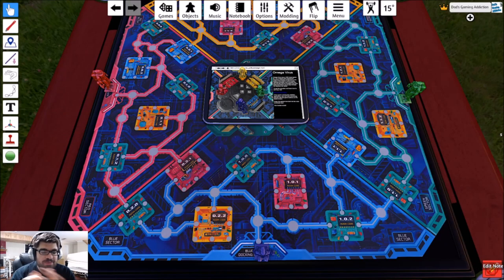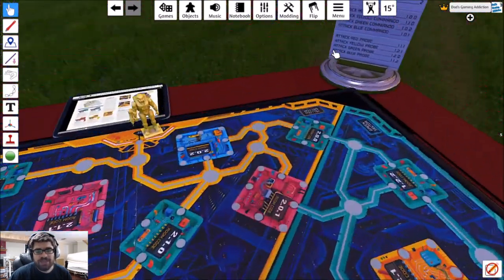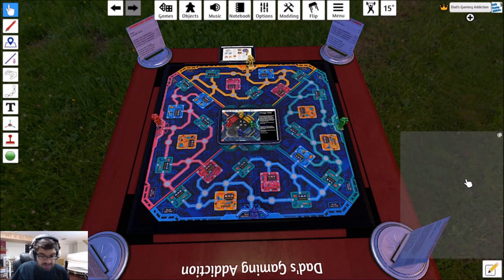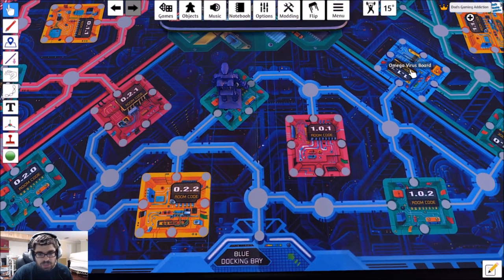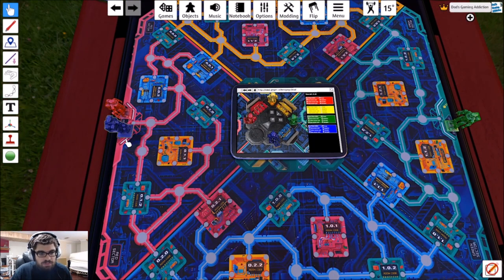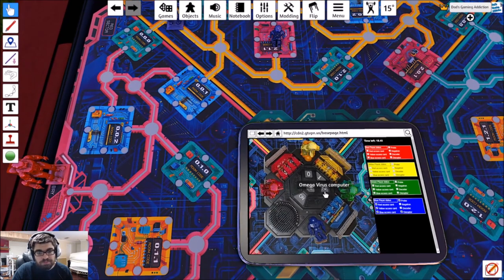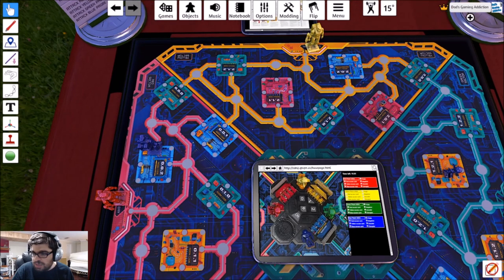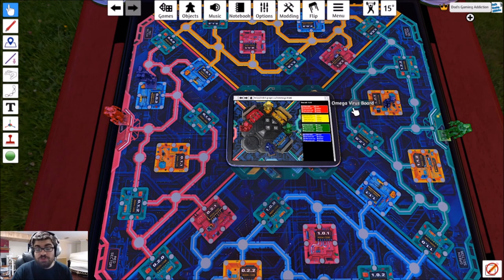DGA Overviews Board Games: The Omega Virus via Tabletop Simulator (Digital)